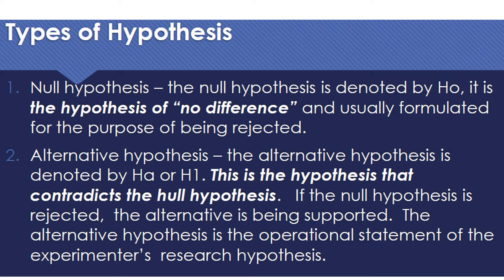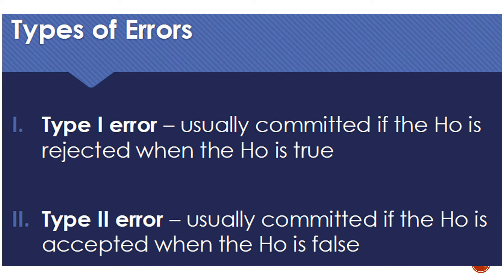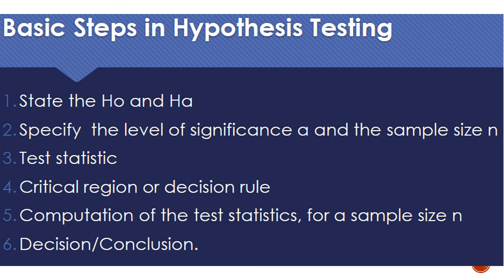Hypothesis Testing (Part 1)